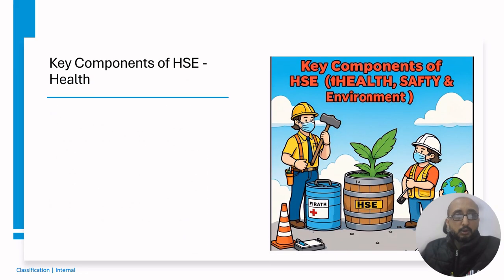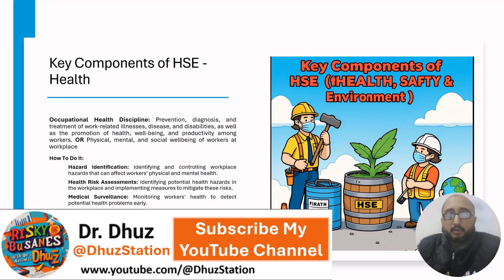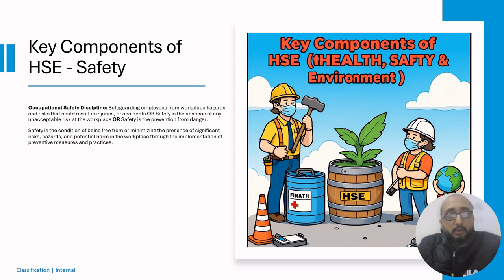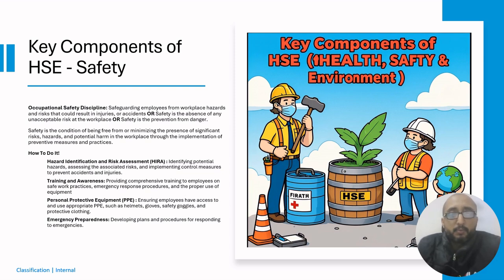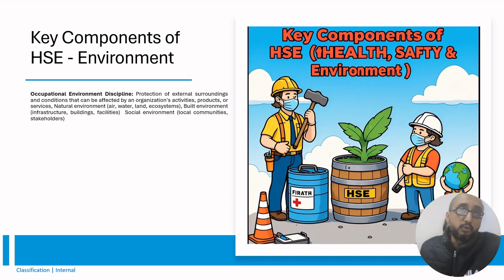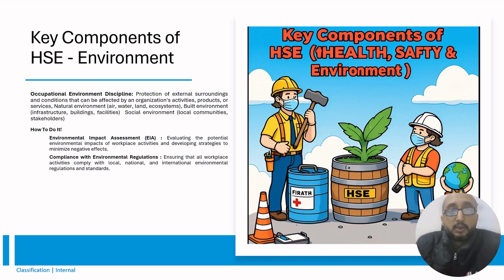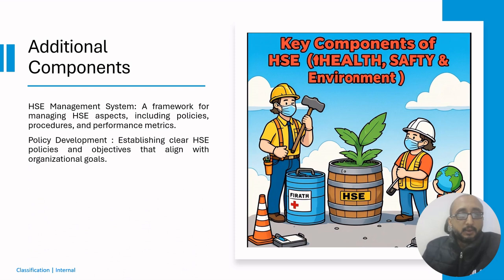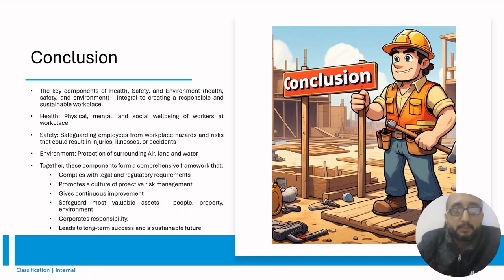Video 4 English HSE ABC To XYZ Key Components Of HSE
Learn Key components of HSE (health, Safety & Environment), providing a comprehensive framework for effective management and risk mitigation. Discover the building blocks of a world-class HSE program